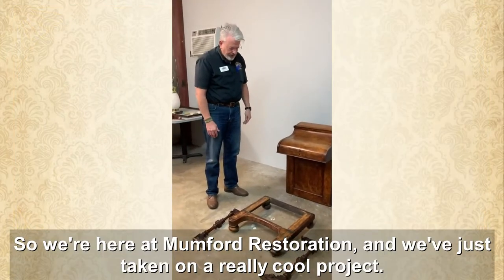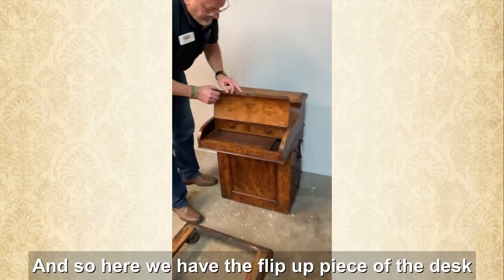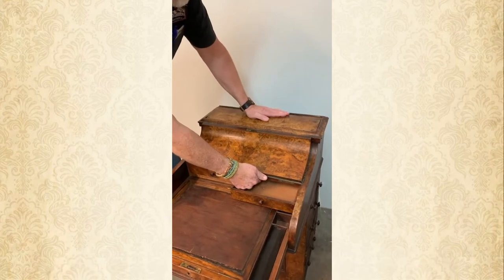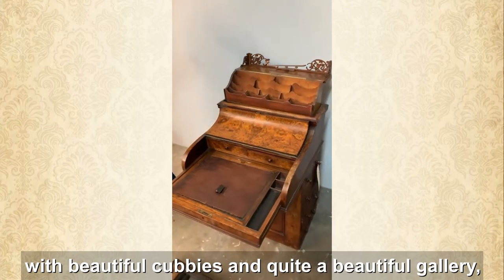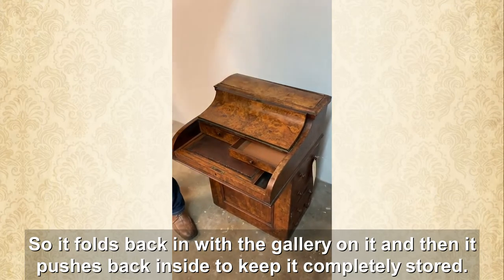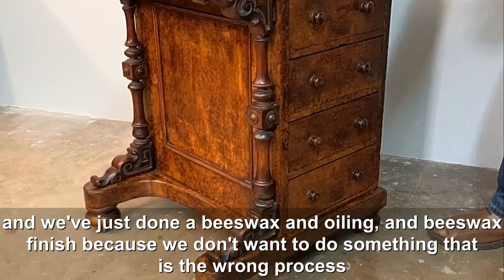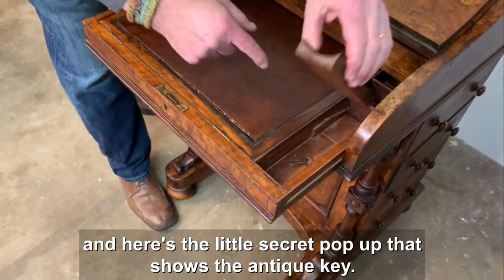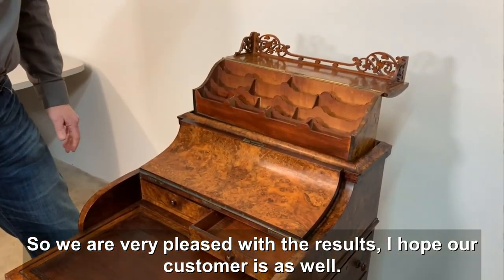Antique Restoration | Davenport Desk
This project is from several years ago, but such a gorgeous piece deserves a revamped video!  This pop up desk, or Davenport Desk was damaged in a move but the veneer was in near perfect condition!  With a little puzzle piece like repairing and precision, all the small pieces of the gallery were able to fit together again and the supports were reattached in the front.